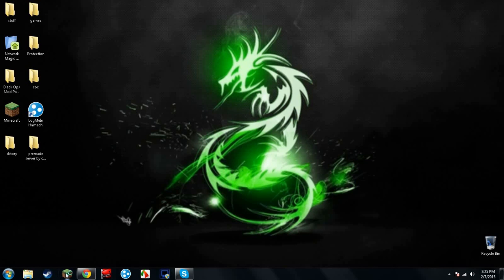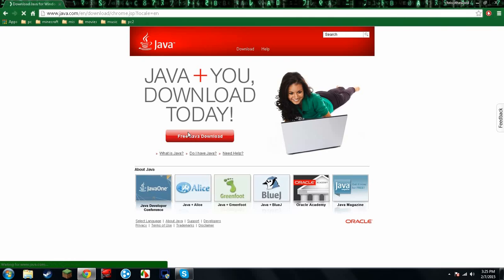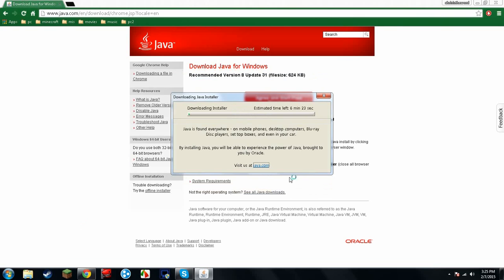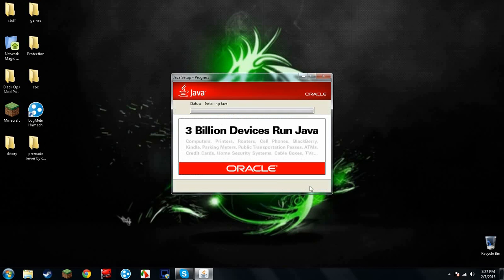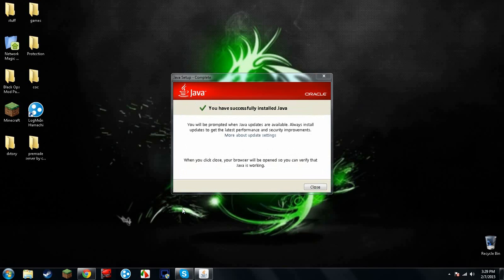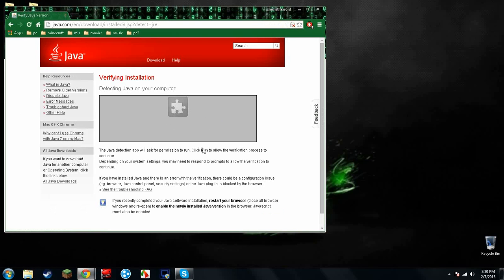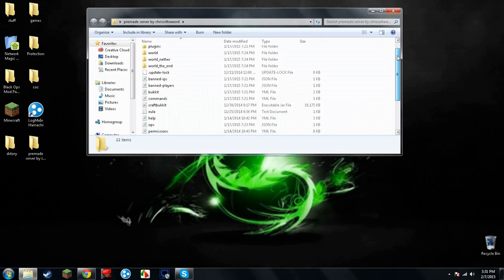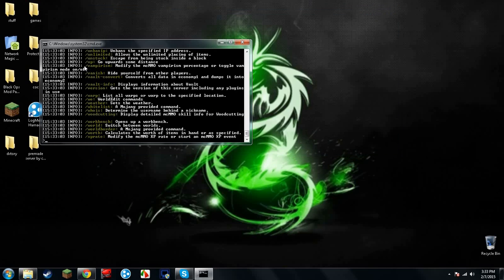how to fix java issues with minecraft server if server keeps shutting down